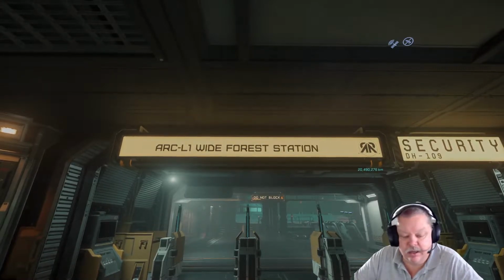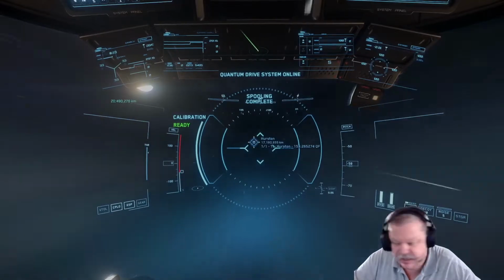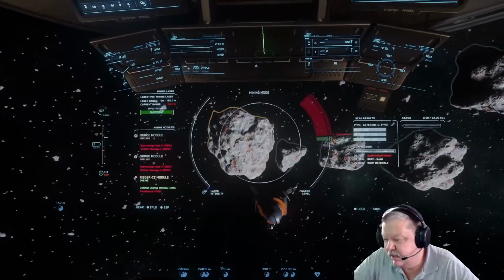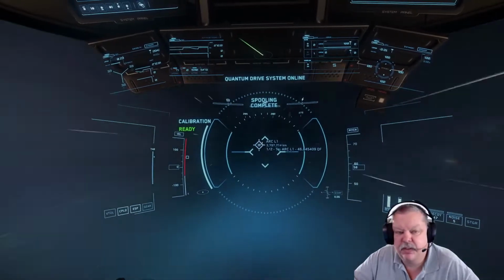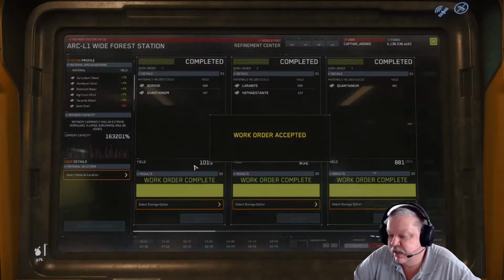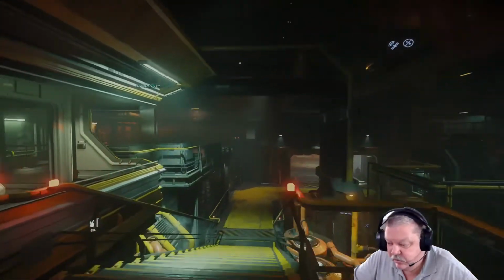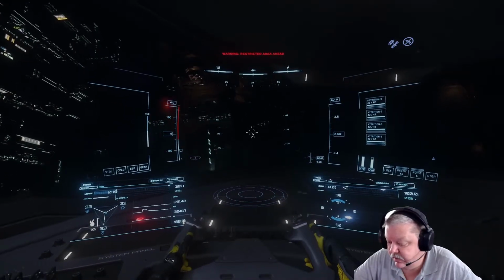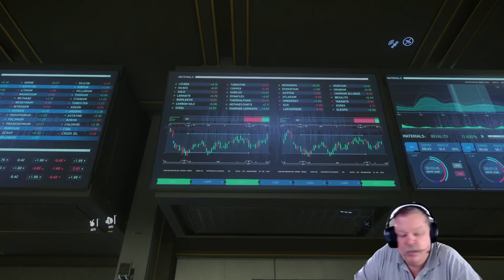Star Citizen - Aaron Belt Mining to Selling Quantanium - Tutorial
The Captain plays Star Citizen with the Mahula Family

Imagine a universe that combines the freedom of exploration, the thrill of combat, and the unique challenge of building a life in space. Star Citizen puts ultimate control in the hands of the player, whether you are making your way as a cargo hauler, exploring the vastness of space, or scraping out a living outside the law, you will navigate through a mixture of procedurally generated and handcrafted worlds and interact with a variety of characters.